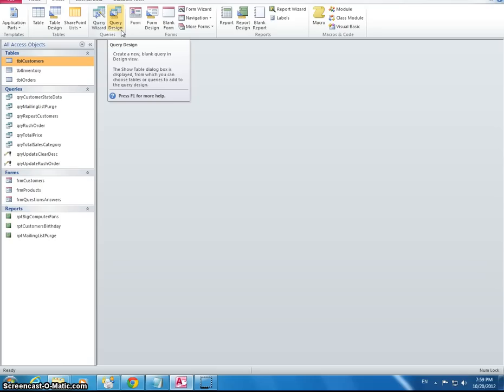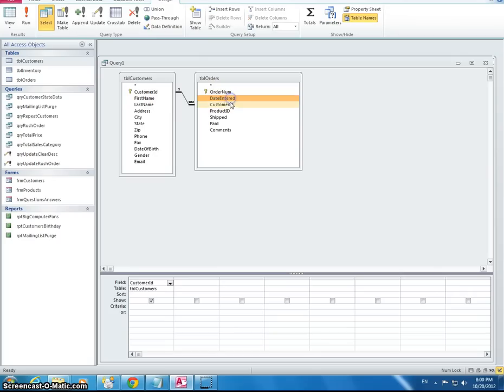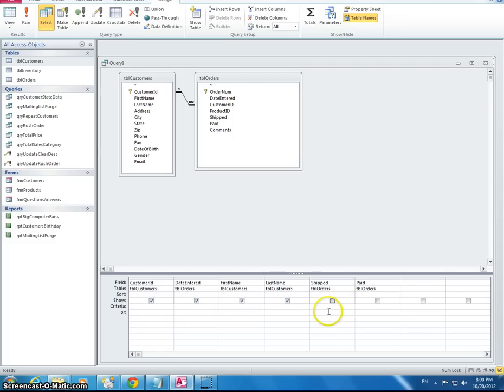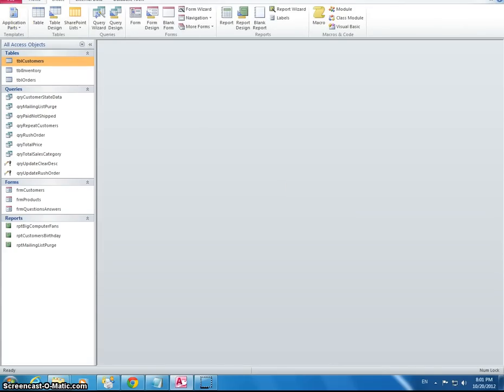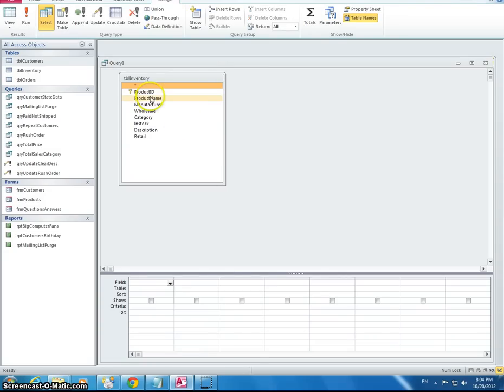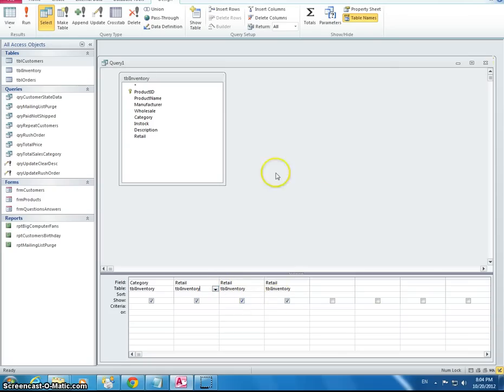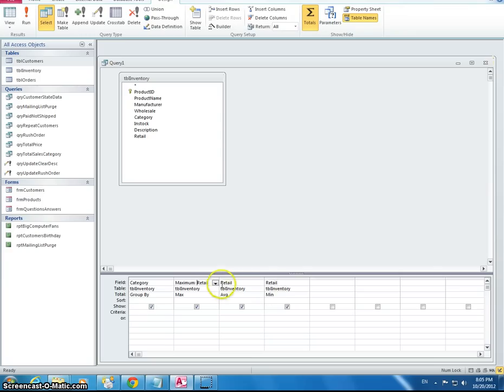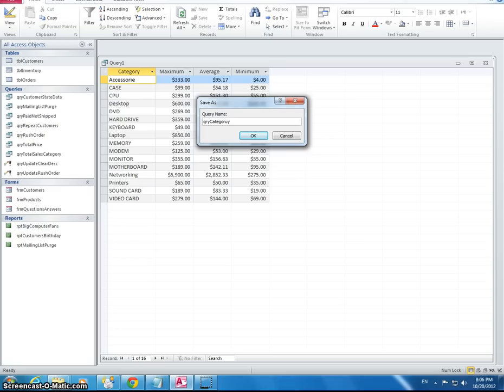6k:70 Computer Analysis - Project 3 (part 5)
Here I am starting part 5:
0:00  qryPaidNotShipped
1:55  qryCategoryPriceStatistics